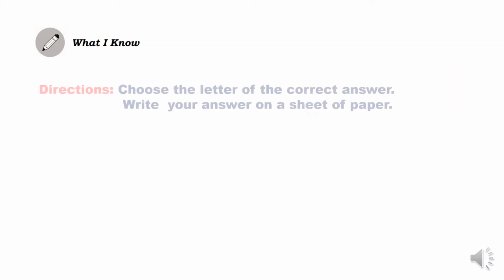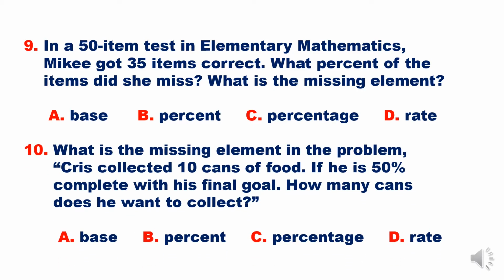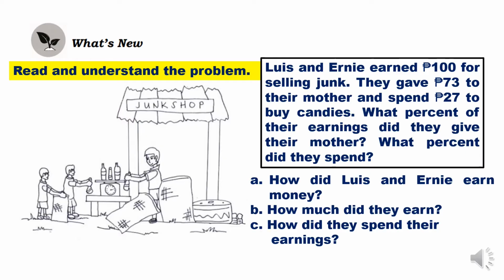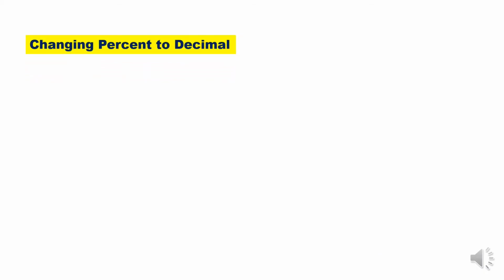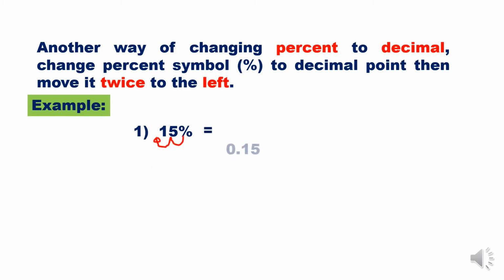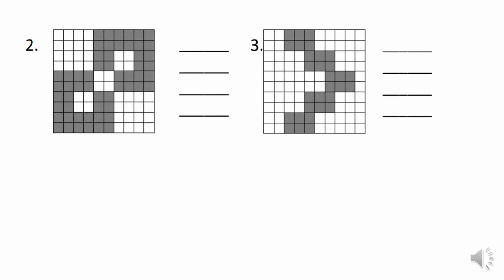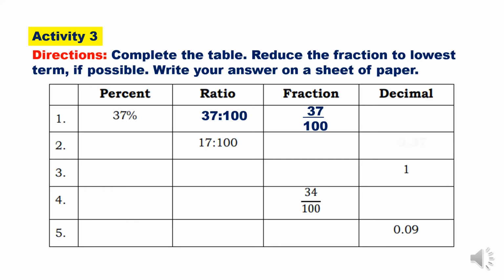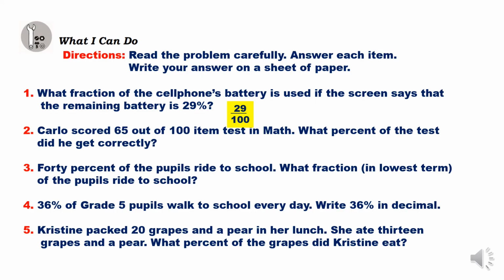RELATIONSHIP OF PERCENT, FRACTIONS, RATIOS AND DECIMALS | QUARTER 3 MODULE 1 LESSON 2 | GRADE 5 ADM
Quarter 3 – Module 1: Understanding Percent (M5NSIIIa-136-138)
Republic Act 8293, section 176 states that: No copyright shall subsist in any work of
the Government of the Philippines. However, prior approval of the government agency or office
wherein the work is created shall be necessary for exploitation of such work for profit. Such
agency or office may, among other things, impose as a condition the payment of royalties.
Borrowed materials (i.e., songs, stories, poems, pictures, photos, brand names,
Every effort has been exerted to locate and seek permission to use these materials from their
over them.
Published by the Department of Education

Writer: Joselyn S. Roque

Printed in the Philippines Department of Education – Region III
Office Address: Matalino St., Government Center, Maimpis, City of San Fernando (P)